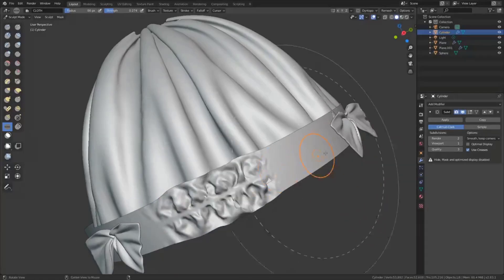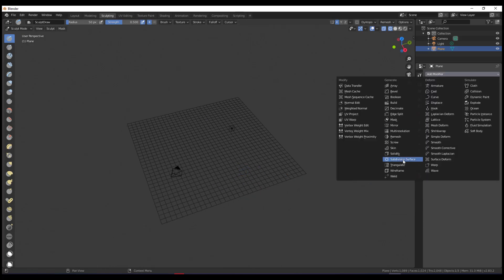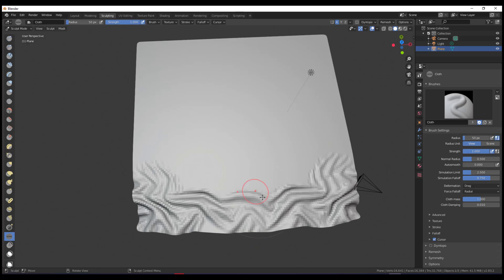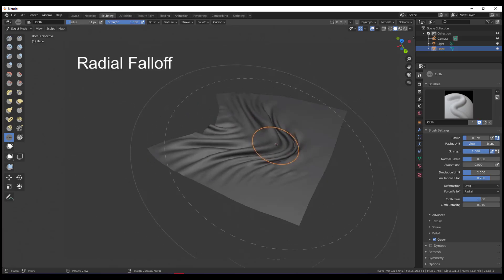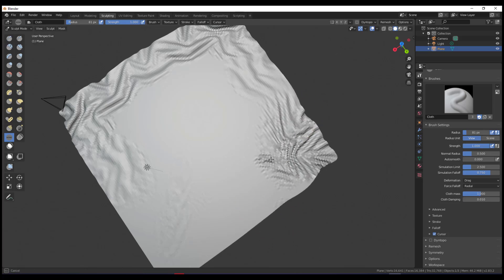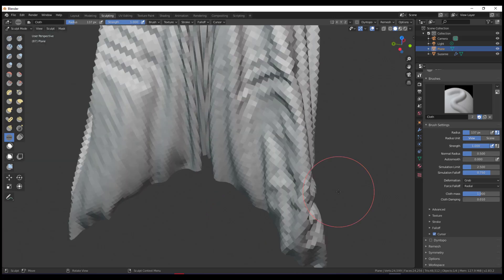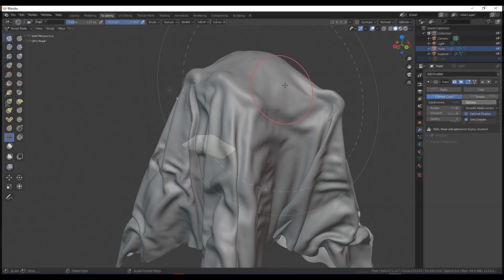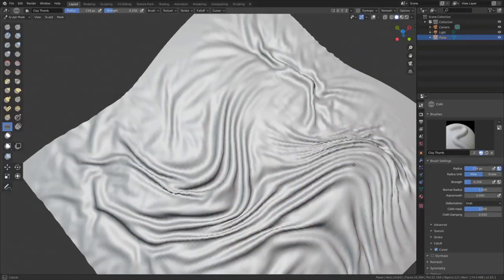BLENDER 2.83 - NEW CLOTH SCULPTING BRUSH 👗🖌️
Blender 2.83 alpha has a brand new sculpting brush and it has a lot of magic to it, and it also has a couple of things you should know before you get started using this tool.

LINK:
DONWLOAD 2.83 CLOTH BUILD (WINDOWS)